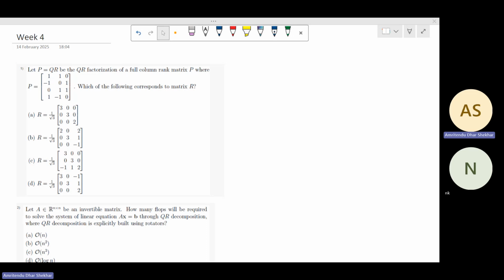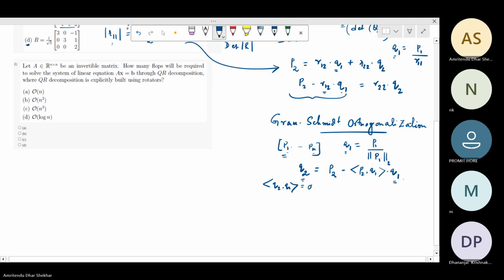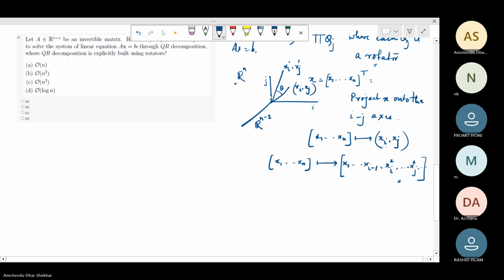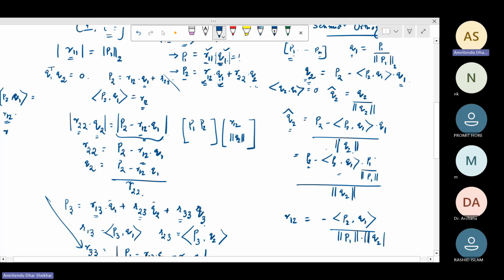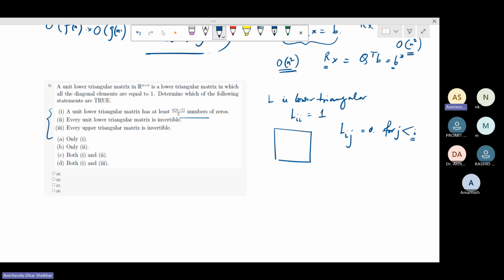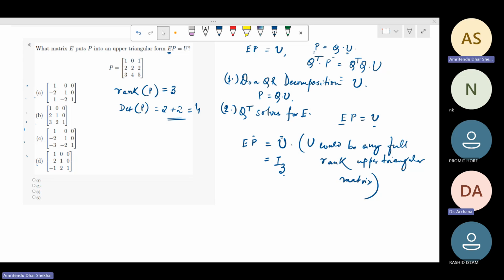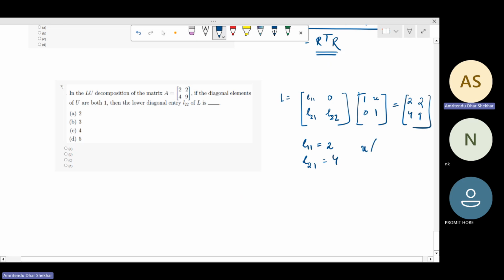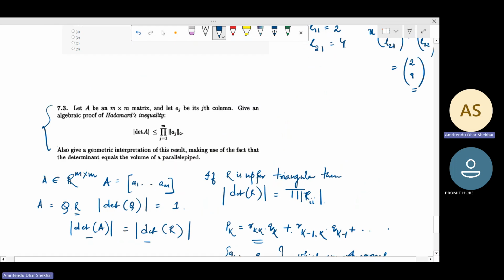Applied Linear Algebra for ML Week4